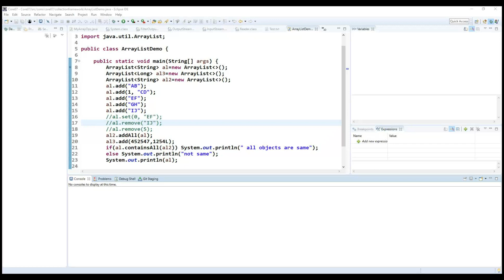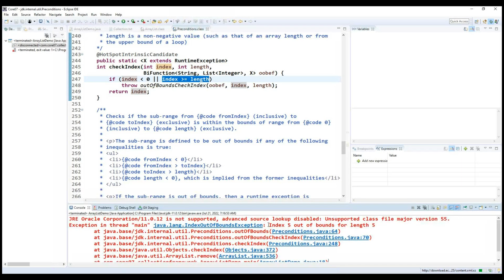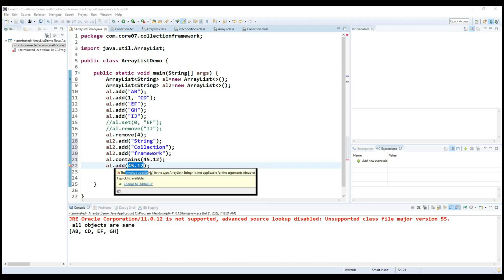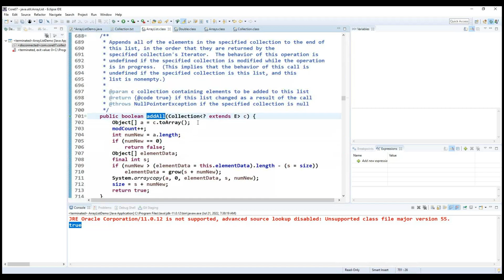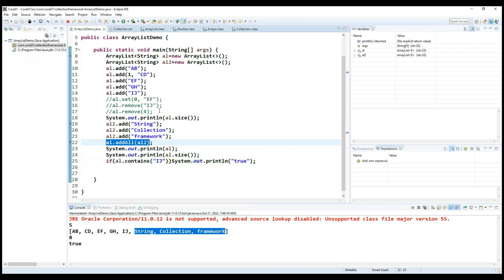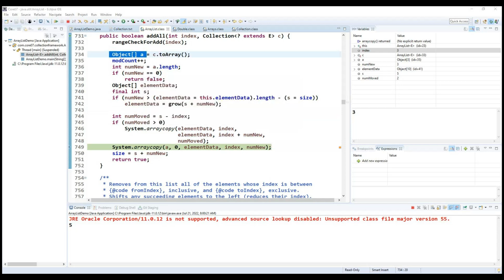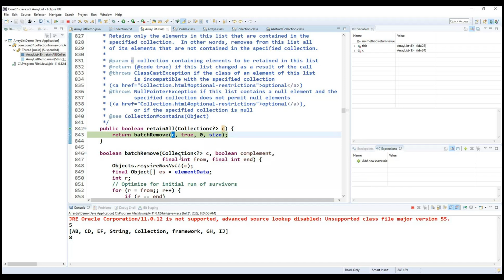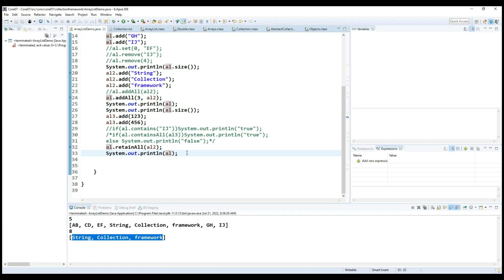Collection Framework Part-3